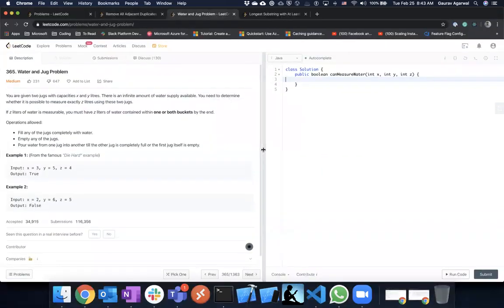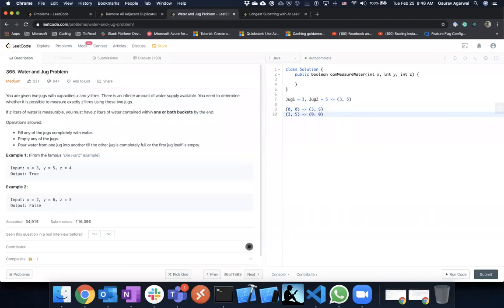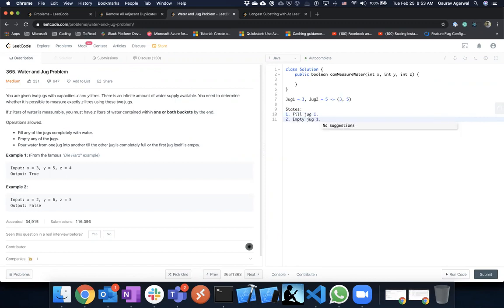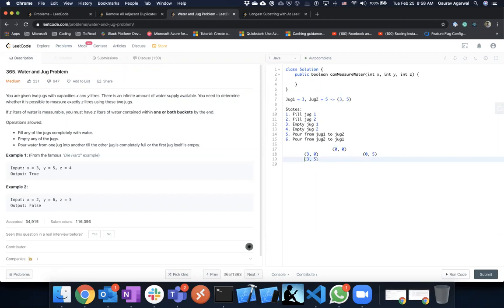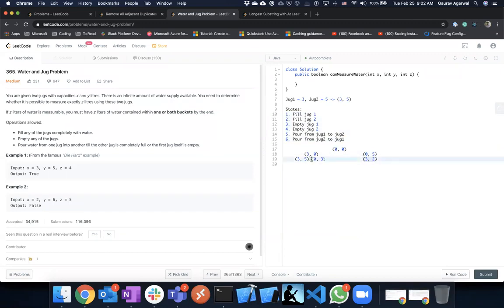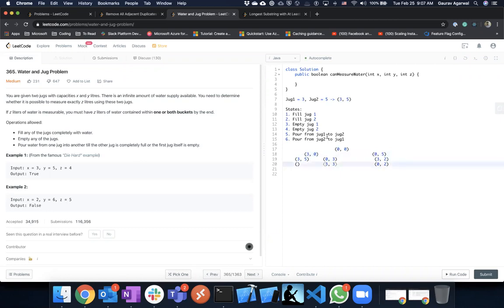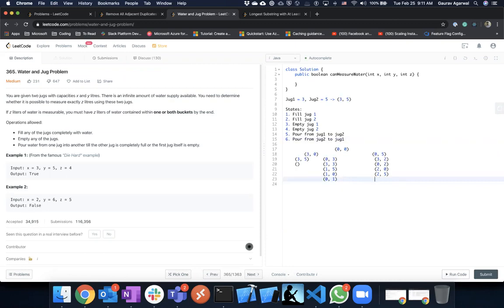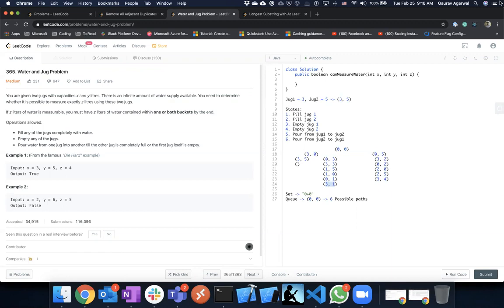Leetcode [365] Water and Jug Problem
You are given two jugs with capacities x and y liters. There is an infinite amount of water supply available. You need to determine whether it is possible to measure exactly z liters using these two jugs.

If z liters of water are measurable, you must have z liters of water contained within one or both buckets by the end.

Operations allowed:

1. Fill any of the jugs completely with water.
2. Empty any of the jugs.
3. Pour water from one jug into another till the other jug is completely full or the first jug itself is empty.